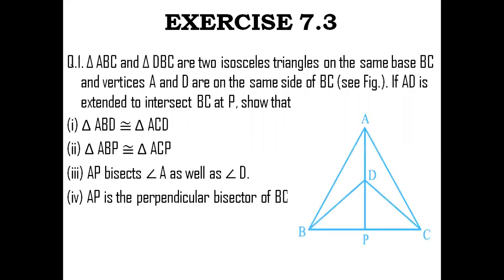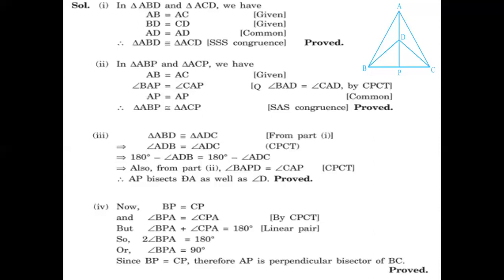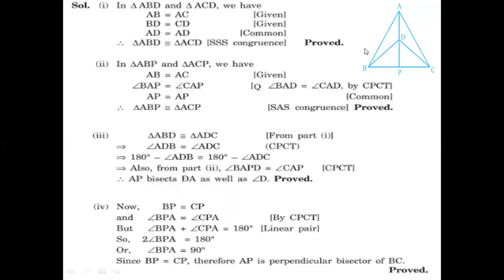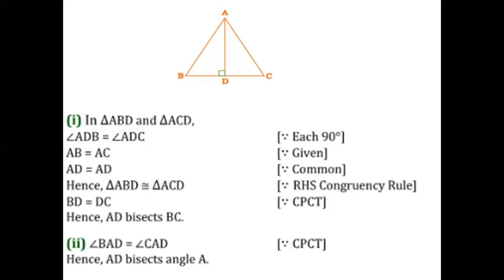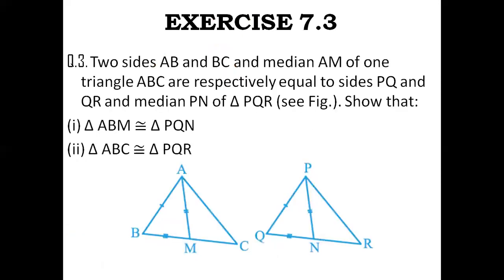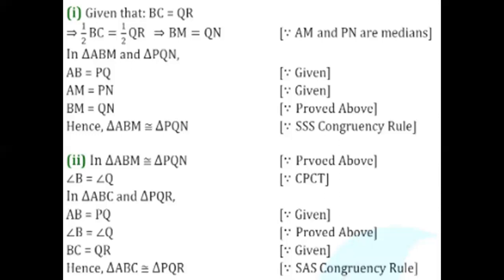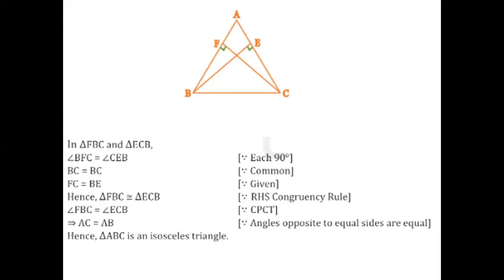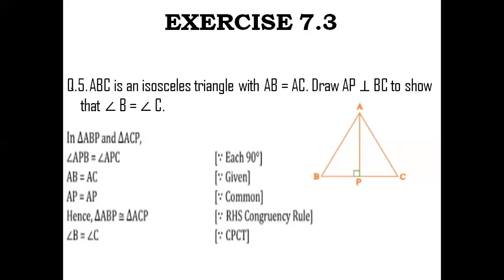Gr IX Maths Chapter 7 TRIANGLES Part 4